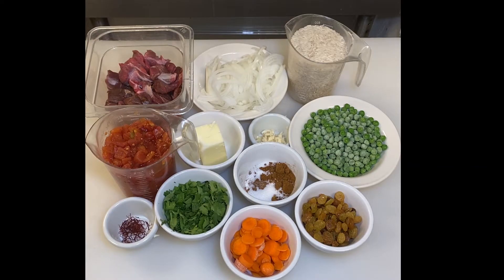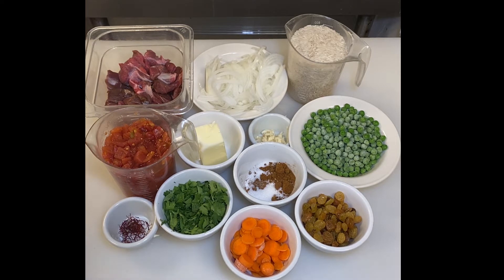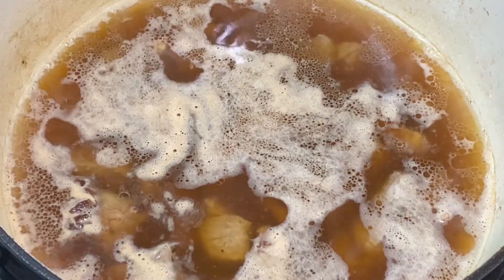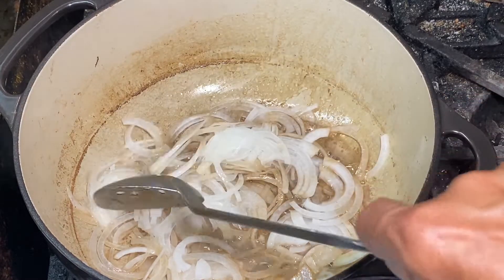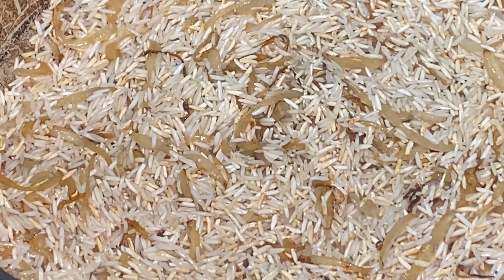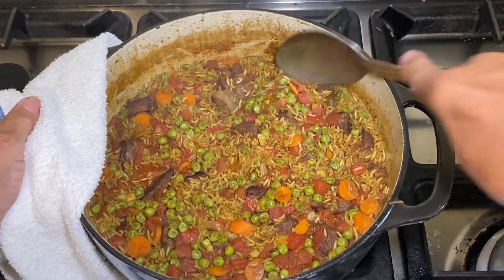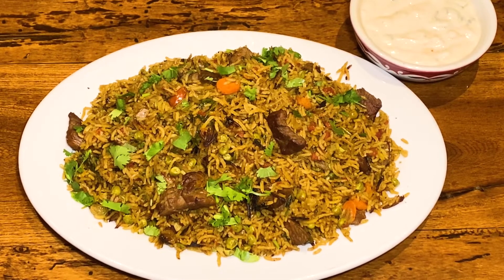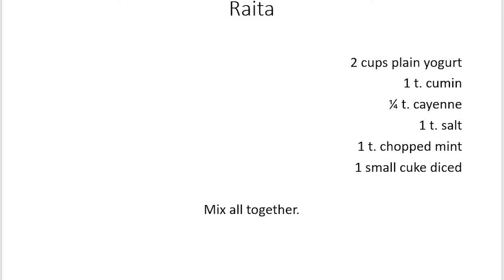How to make Lamb or Chicken Biryani with Raita! Easy Peasy Biryani with Chef John Beilfuss!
Chef John demonstrates how to make a great Biryani, a great Indian dish popular in Indian restaurants and one one John's favorites for decades. Very easy and very delicious!